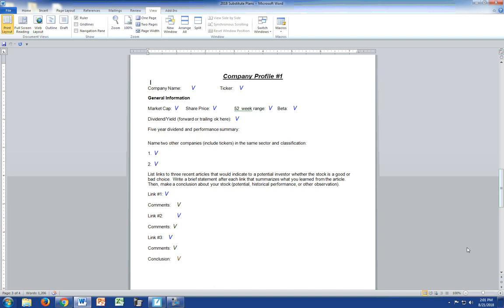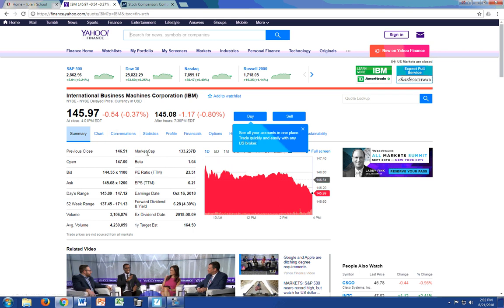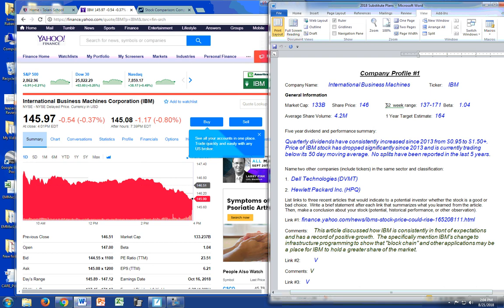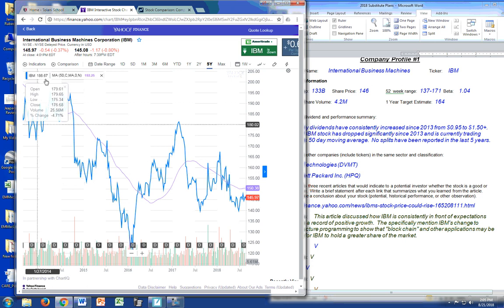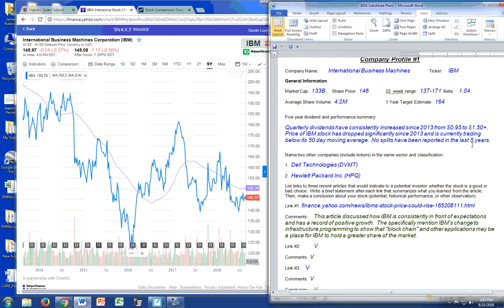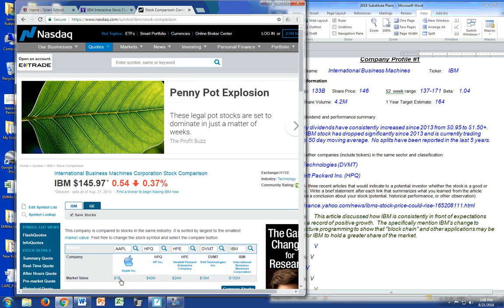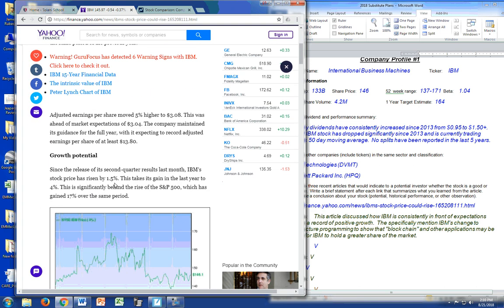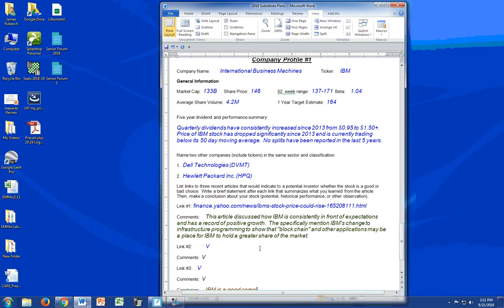Company Profile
Here are the directions for you to complete a company profile.